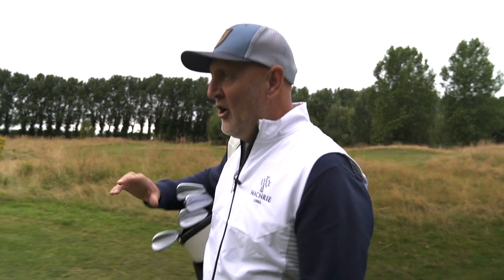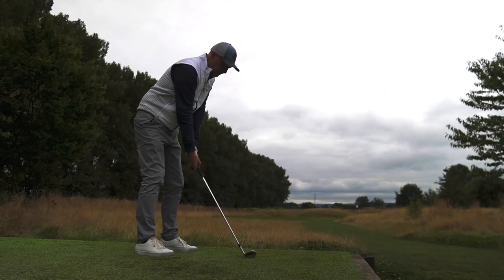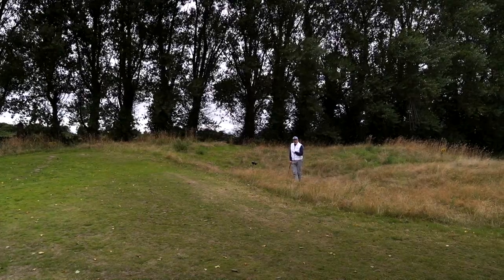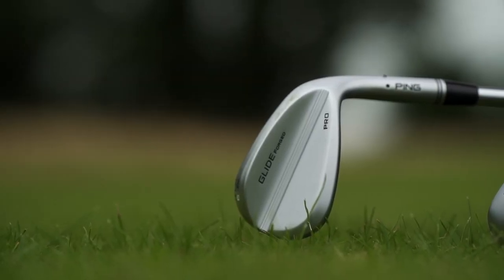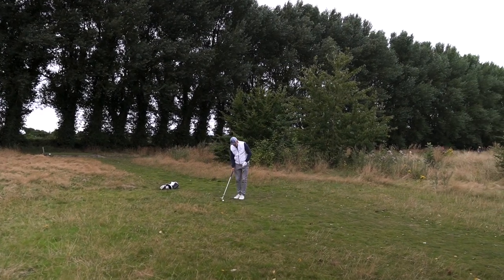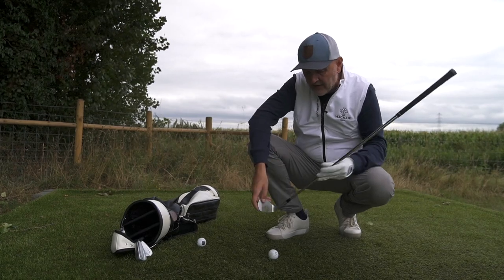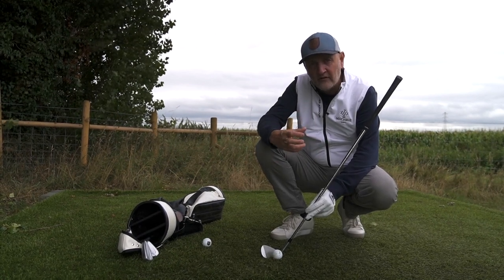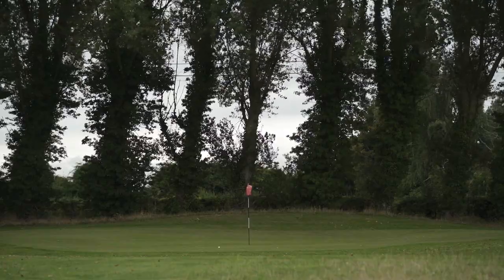Are the new PING GLIDE wedges the answer to your short game shortfalls?